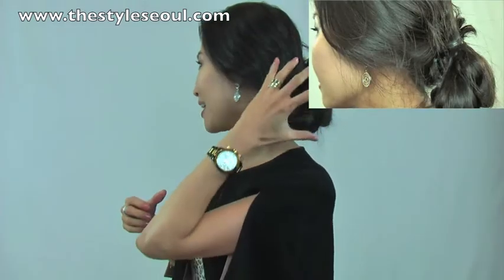Look of the day-27 December 2011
for more details.